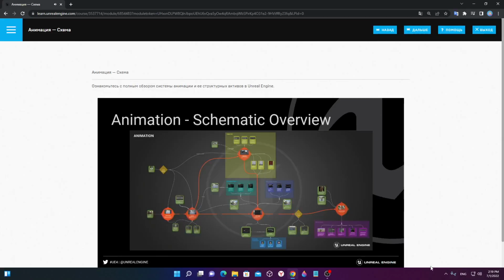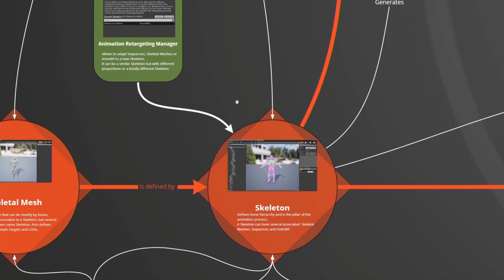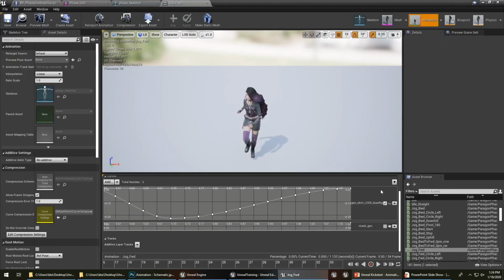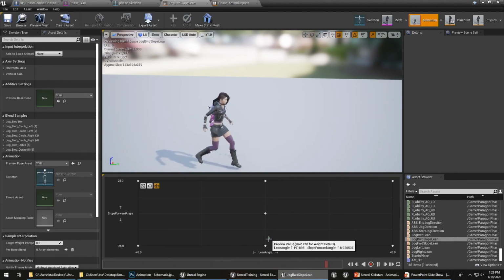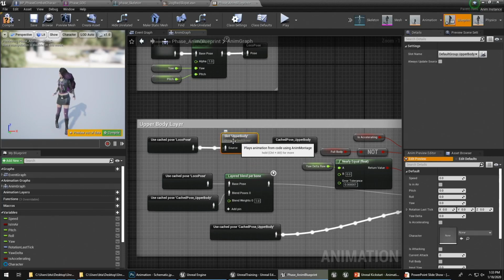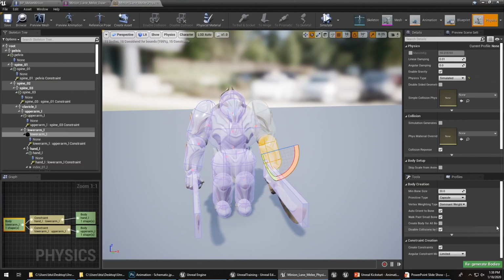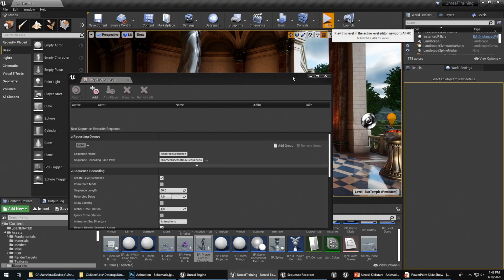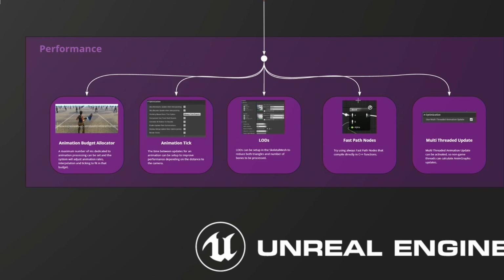Animation Addition 1